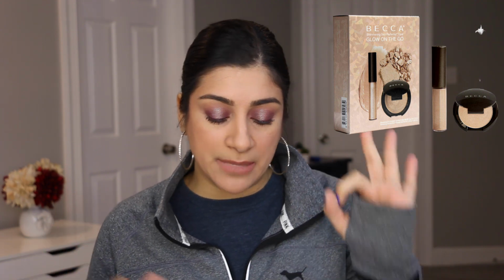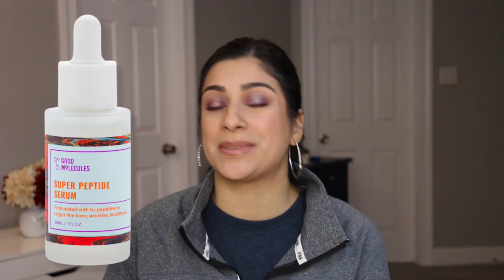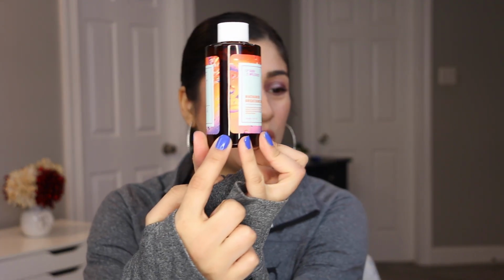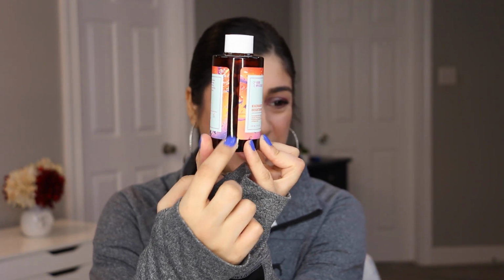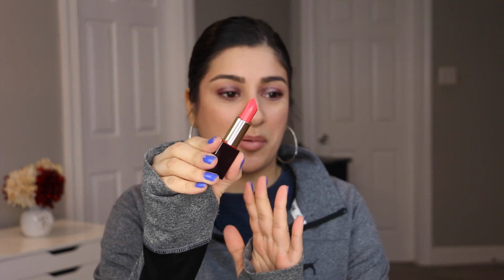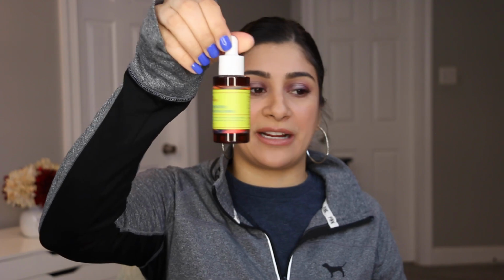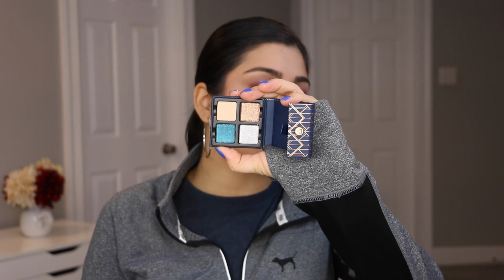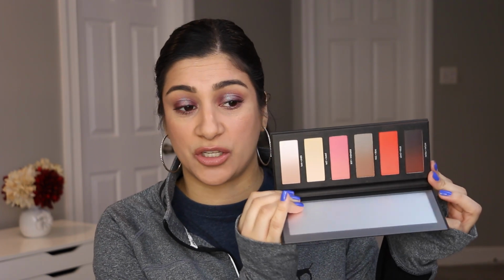ARE BEAUTYLISH LUCKY BAGS WORTH IT? | Revisiting All My Bags From 2019-2022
These are all the products I received from all my beautylish bags. What do you think

Timestamps
0:00 intro
1:30 2019 recap
6:30 2020 recap
12:08 2021 recap
16:57 2022 recap
20:33 wrap up/thoughts

username: @ale_lisette

∣Nails∣: sally hansen pacific blue

✰Camera: Canon 70D
✰Lens: Canon EF-S 18-135mm
✰Editing Software: Cyberlink PowerDirector

My mailing address:
Alejandra Lisette